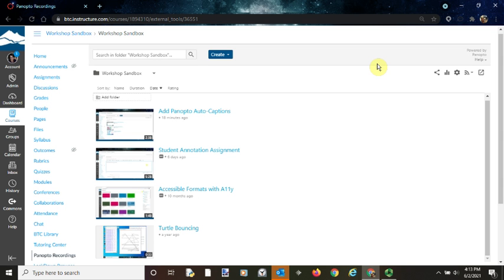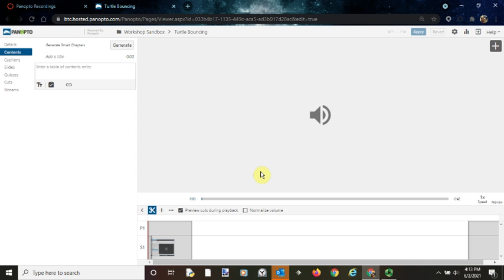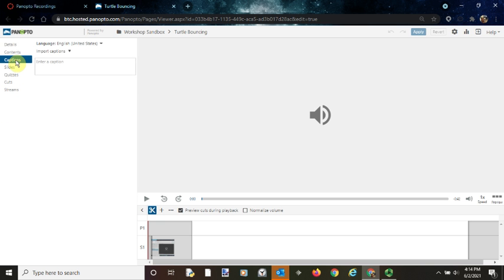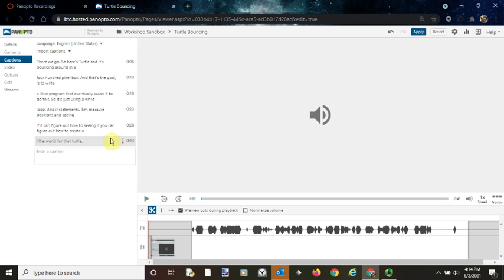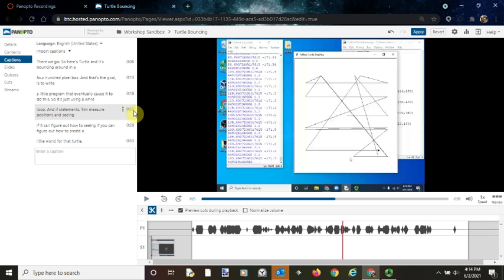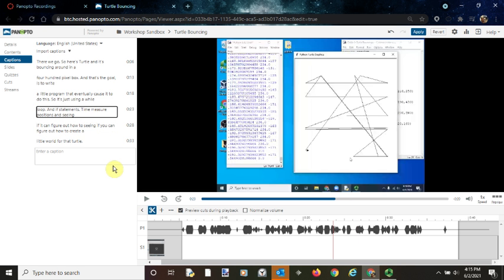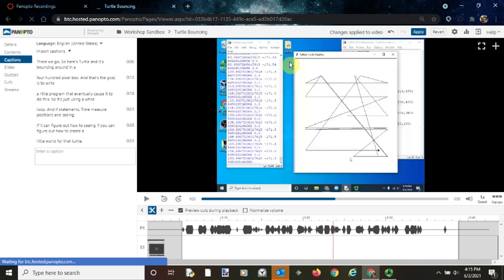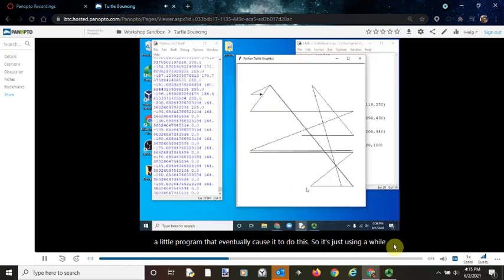Add Panopto Auto Captions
Add automatic captions to your Panopto videos in a flash!